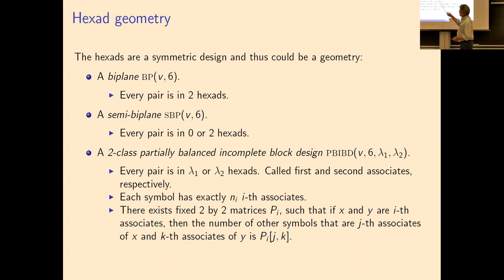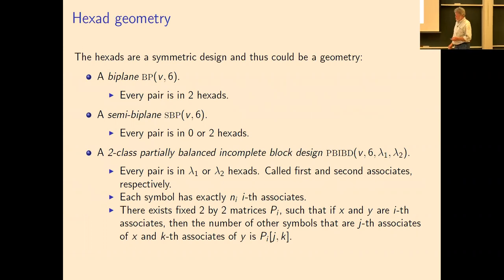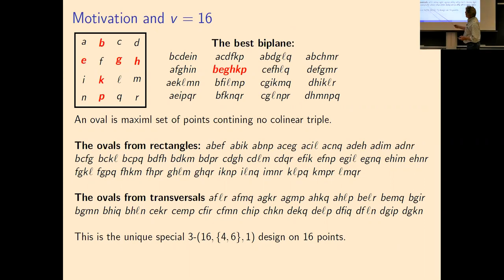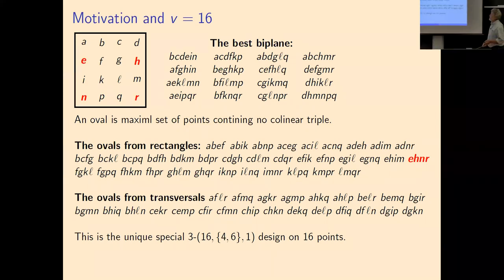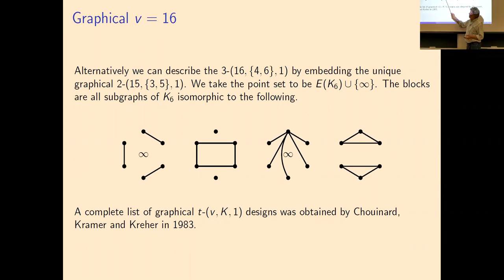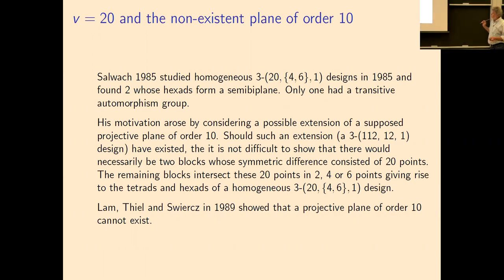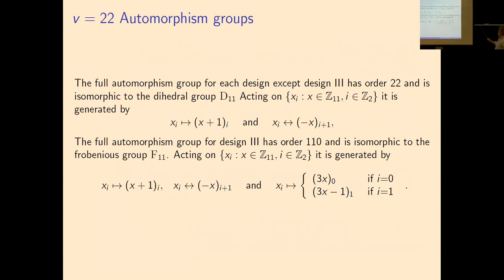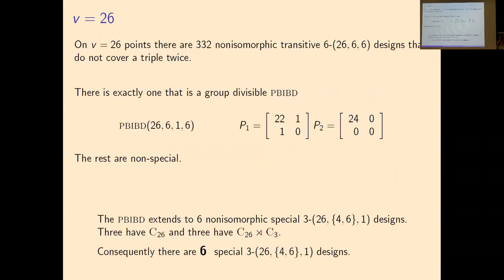The Special 3-(v,{4,6},1) Designs, v ≤ 31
Speaker: Donald Kreher, Michigan Technological University
Date: June 16th, 2022